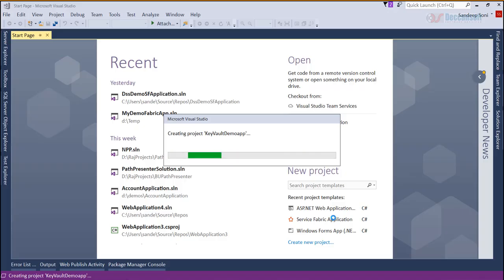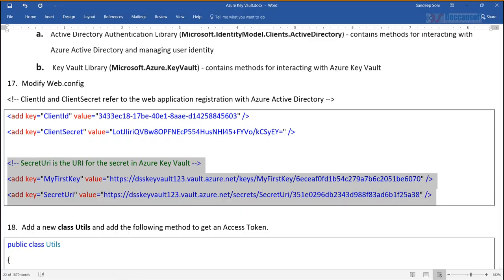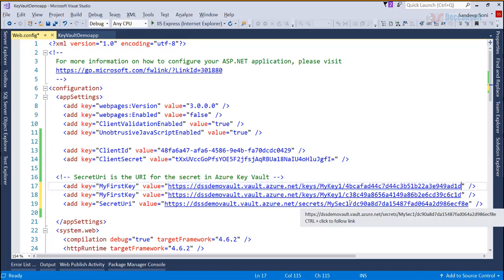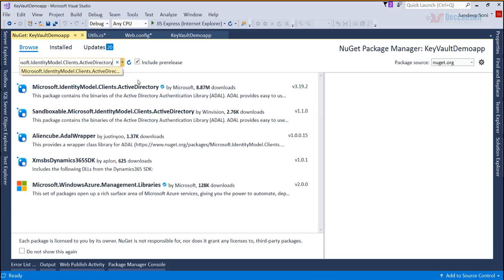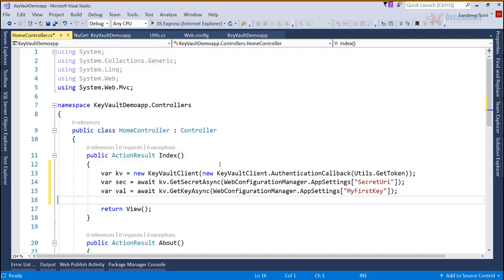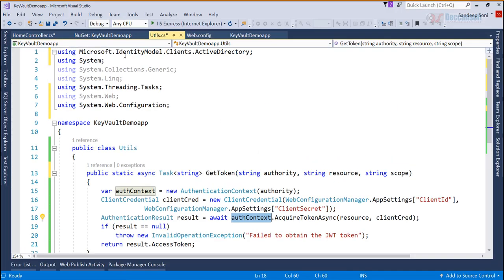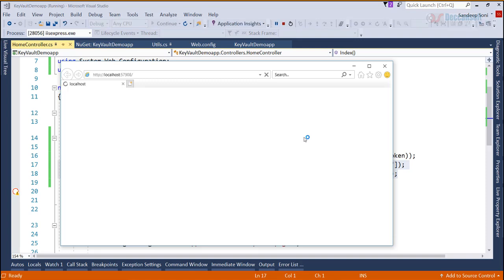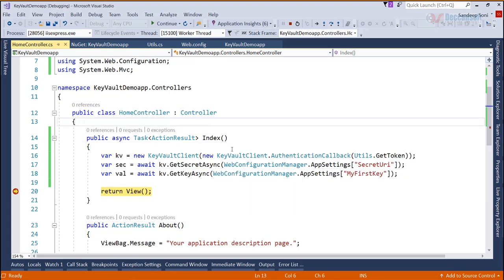3 Azure Key Vault Reading Keys and Secrets Programmatically